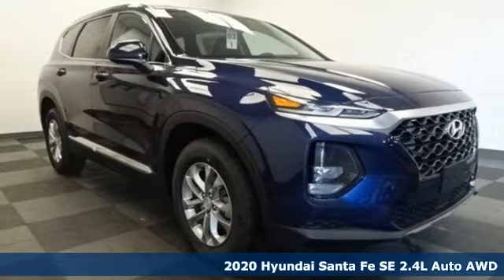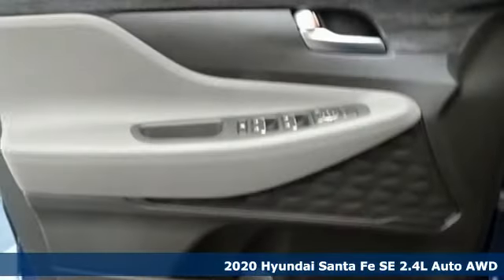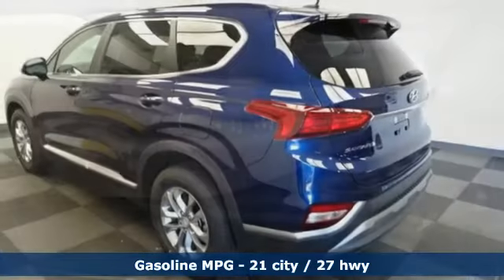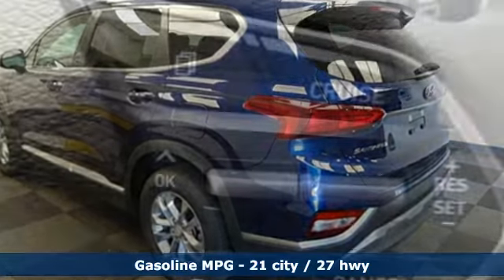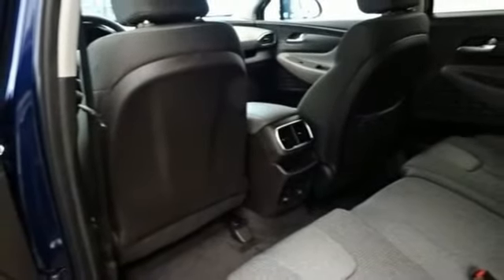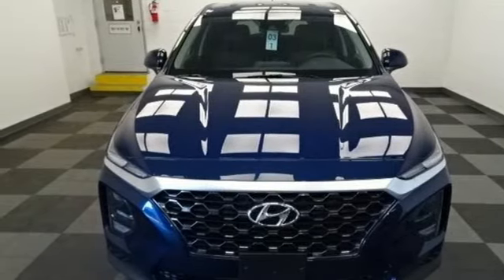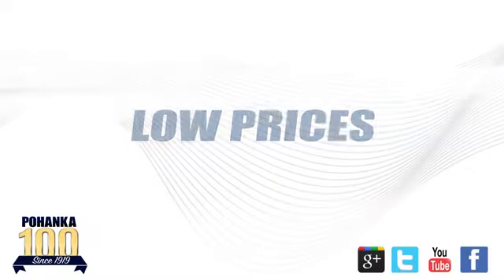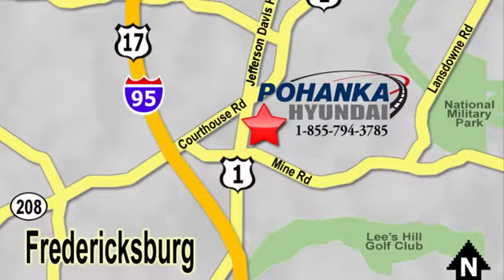New 2020 Hyundai Santa Fe Fredericksburg VA Richmond, VA HLH233815 - SOLD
Year: 2020
Make: Hyundai
Model: Santa Fe
Trim: SE 2.4
Engine: 2.4L I4 DGI DOHC 16V LEV3-ULEV70 185hp
Transmission: 8-Speed Automatic with SHIFTRONIC
Color: Blue
Interior: Espresso/Gray
Stock #: HLH233815
VIN: 5NMS2CADXLH233815
Stormy Blue 2020 Hyundai Santa Fe SE 2.4 AWD 8-Speed Automatic with SHIFTRONIC 2.4L I4 DGI DOHC 16V LEV3-ULEV70 185hpbrbrHOME OF THE LIFETIME WARRANTY. 21/27 City/Highway MPGbrbrbrWe make every effort to provide accurate information, please verify options and price before purchase, Pohanka is not responsible for errors or omissions. All vehicles subject to prior sale. Quoted price available on in-stock units only. All prices are exclusive internet prices only. Financing is subject to approved credit through designated lender. Price plus tax, tags, dealer processing fee of $899 and freight of $810 - $1100. All customers will qualify for all manufacturer rebates and incentives included in the price, some require financing through the manufacturer. Some manufacturer rebates are not compatible with special manufacturer finance offers. Manufacturer Rebates and incentives are valid during the time period set by the manufacturer and are subject to change without notice. Additional manufacturer rebates and incentives may apply to those who qualify and may lower the sales price. 2 or more available at this price. Price Includes:$2000 - Retail Bonus Cash. Exp. 07/06/2020

Address:
5200 Jefferson Davis Hwy